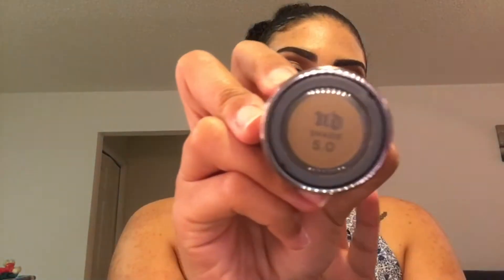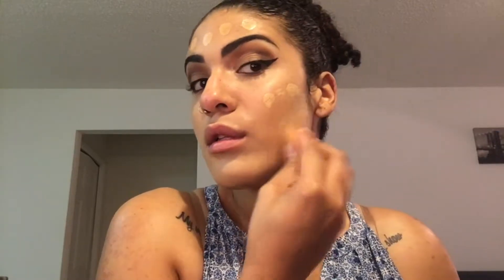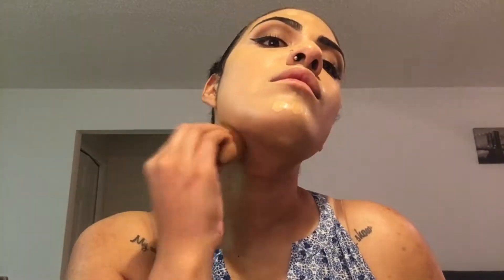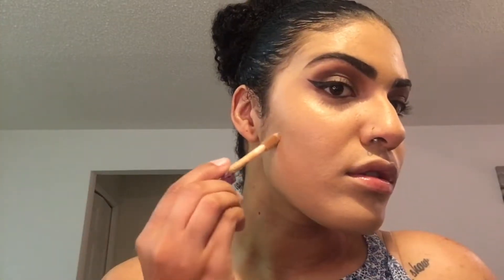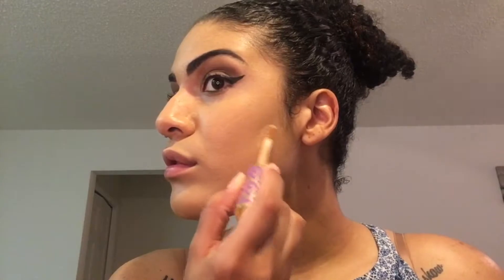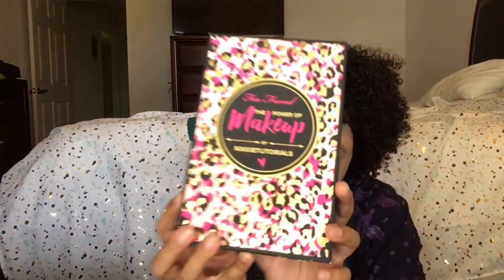Urban Decay All Nighter Foundation | First Impressions and Review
First impressions and review for the new Urban Decay All Nighter Foundation. Purchased by me in the shade 5.0